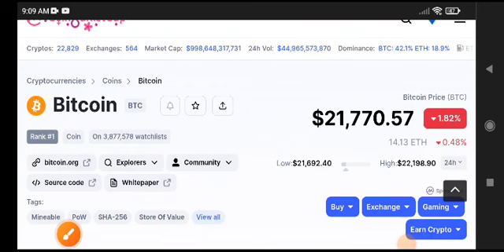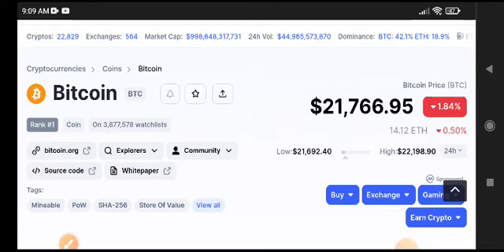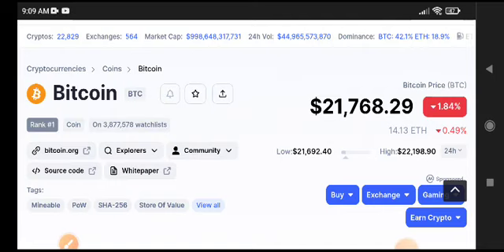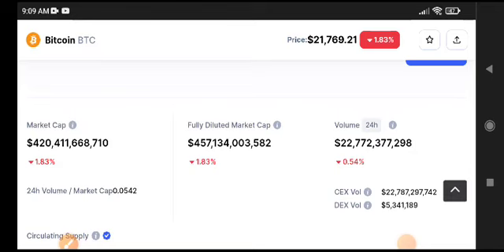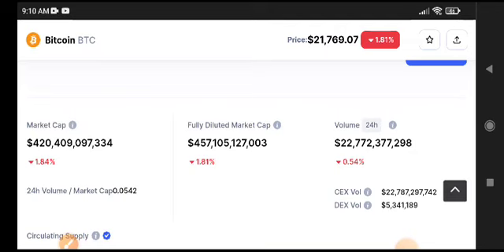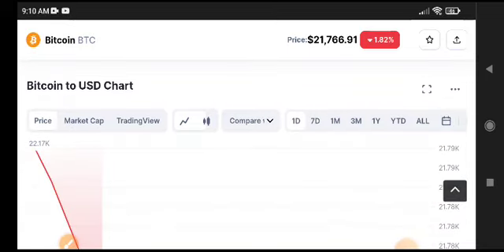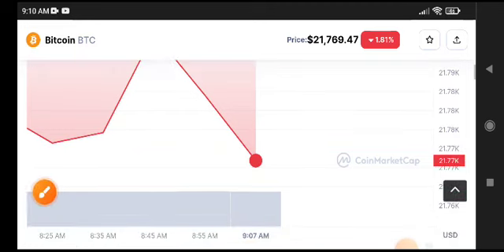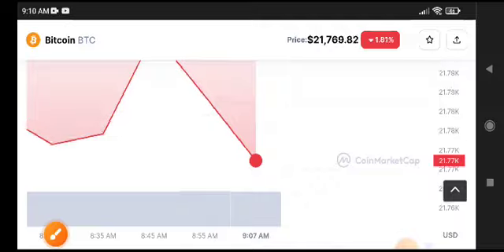Bitcoin Price Prediction Update! BTC News Today